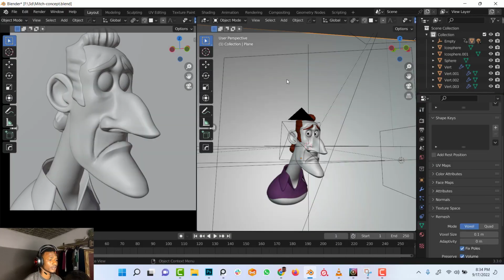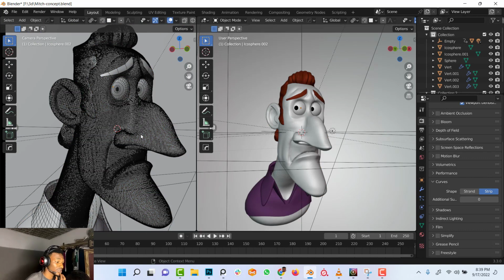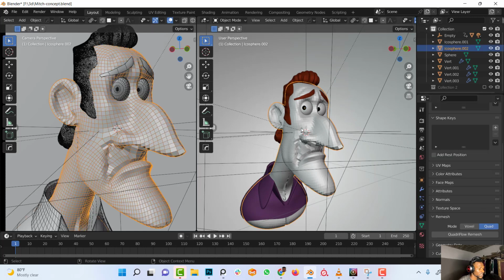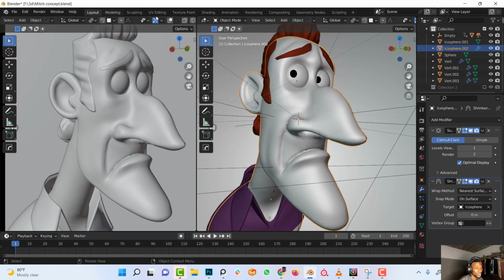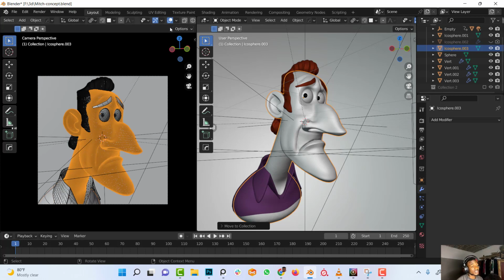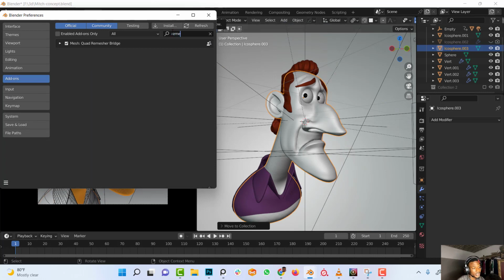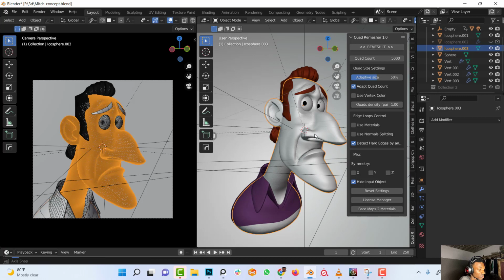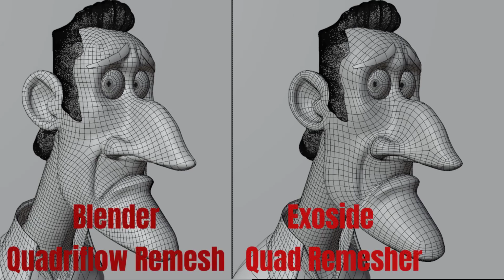Quick and easy retopology in blender